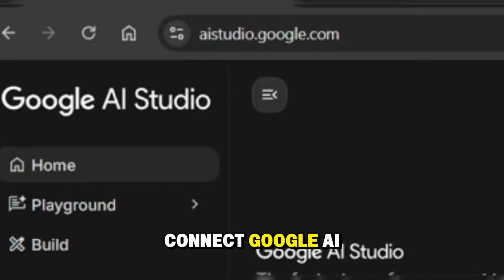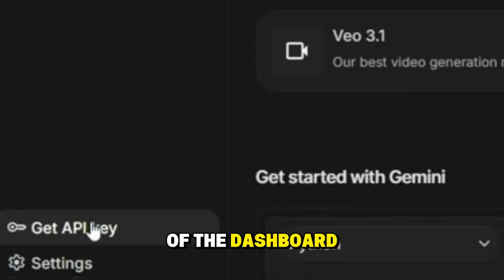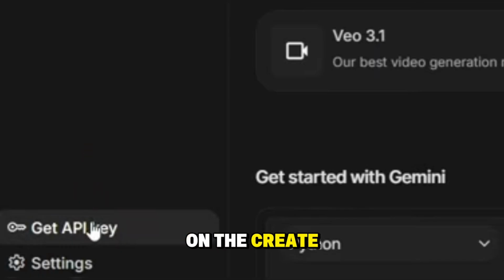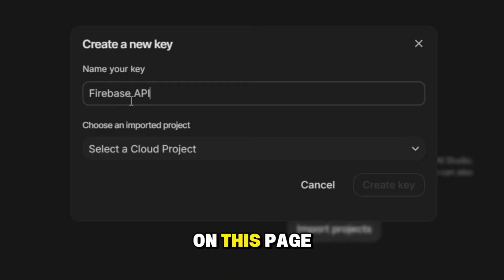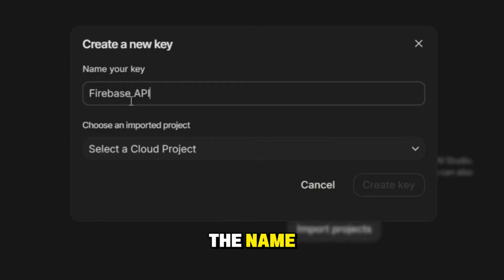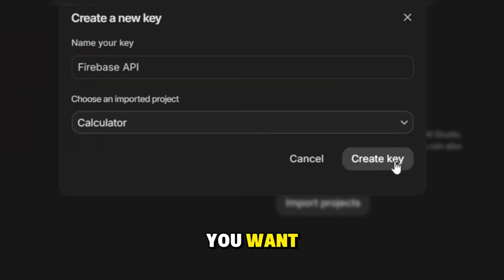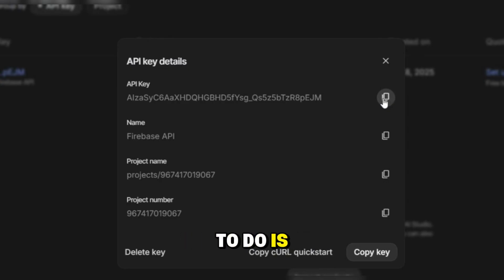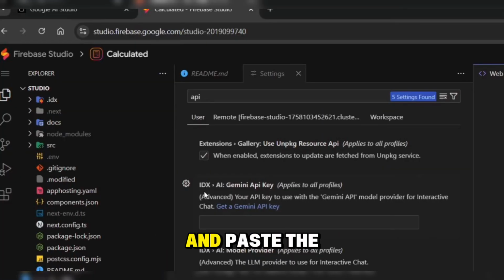How to Connect Google AI Studio to Firebase [Full Guide]